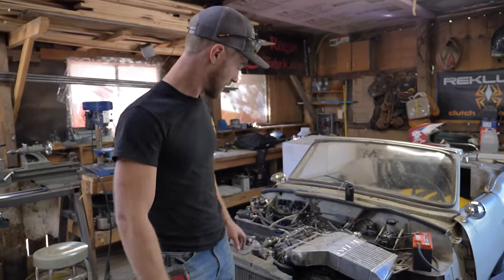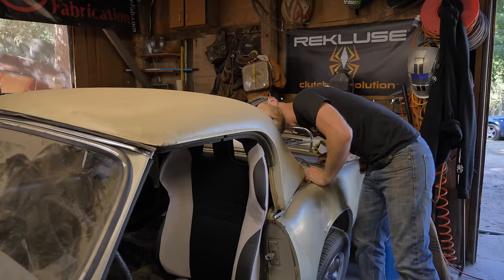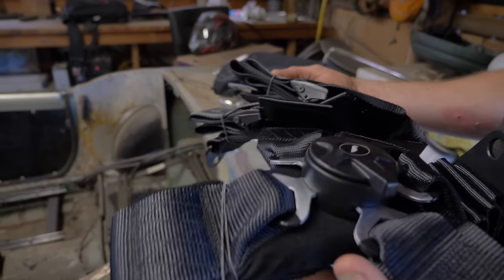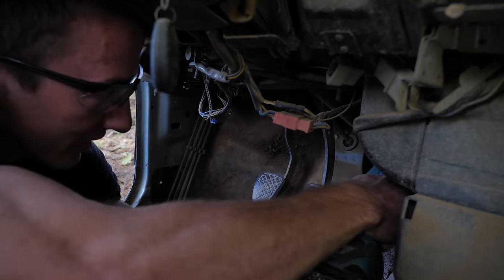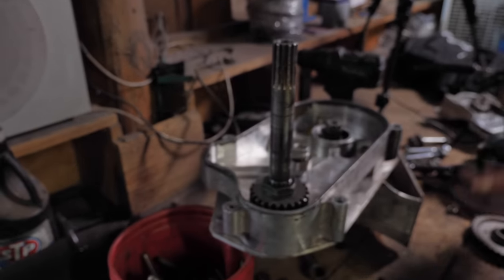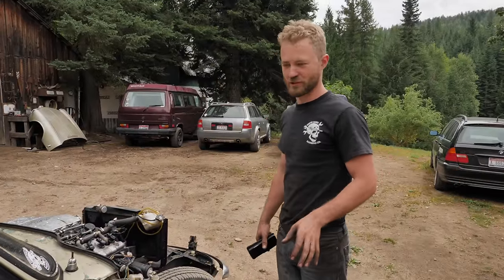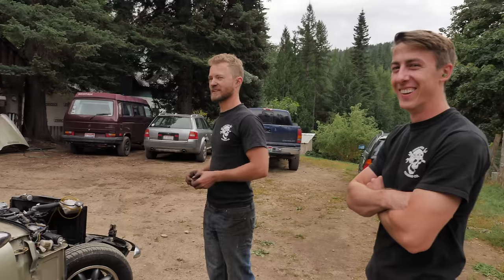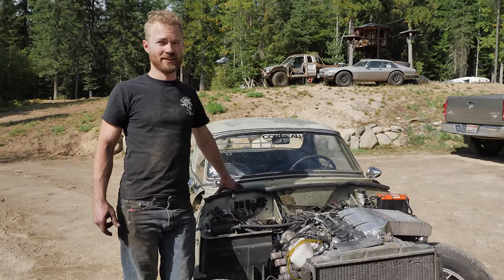Snowmobile Powered Car Test Drive! Supercharged RX1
Today our 1962 Triumph Spitfire runs way better! We try to install racing seats and make a proper gas pedal so we can use that crazy power from the supercharged Yamaha RX1 snowmobile engine. Time for a test drive! Next episode we will do exhaust, fabricate at roll cage and a clutch guard and then we will be able to really send it!

Music Akina Boy - Grind Hard